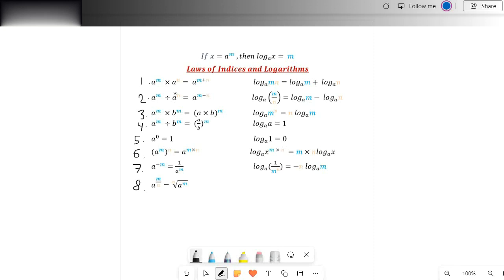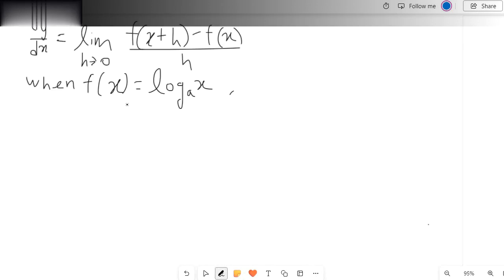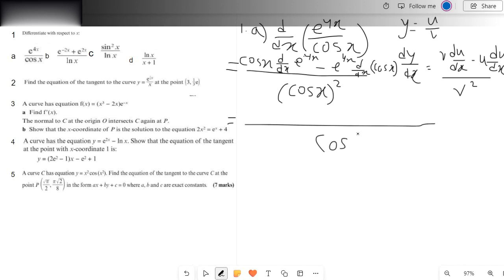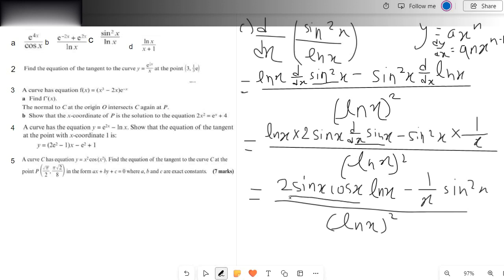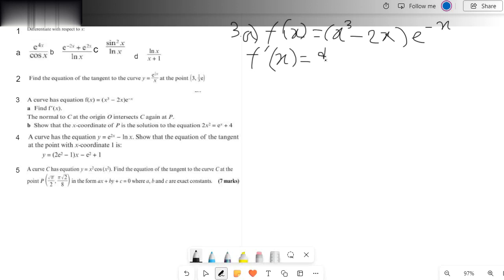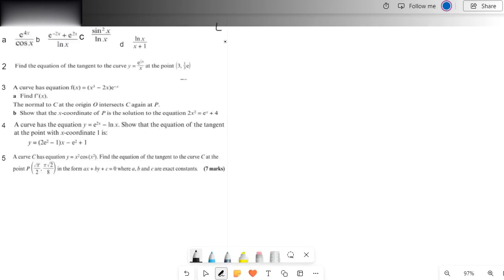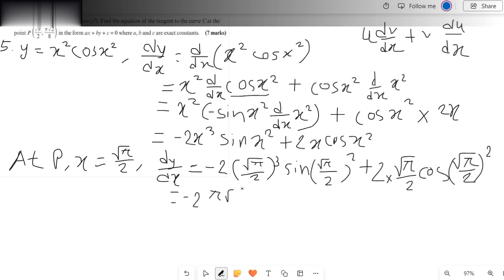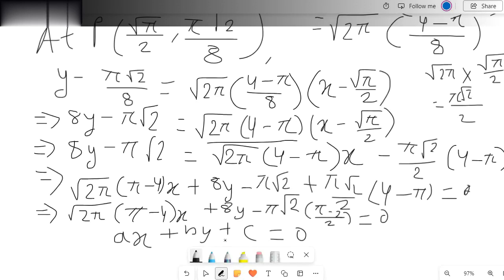Differentiation of exponential and logarithmic functions + finding equations of tangents and normals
Today, in this video I will be discussing about the differentiation of exponential and logarithmic functions like y = eˣ , y = aˣ, y = ln x, y = logₐx, as well as using differentiation to find out equations of tangents and normals (perpendiculars) at any point (x,y) of a curve.  Let me know what kind of content you would like on this channel (related to mathematics).

The table for showing how the value of 'e' using compound interest was taken from the Edexcel (9-1) IGCSE Further Pure Mathematics Book